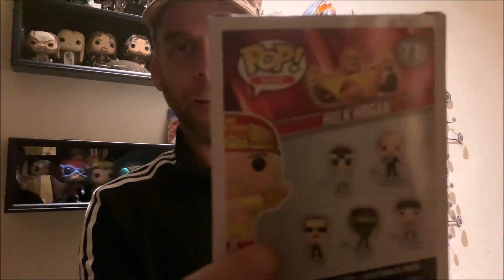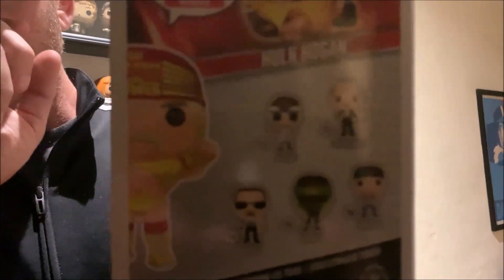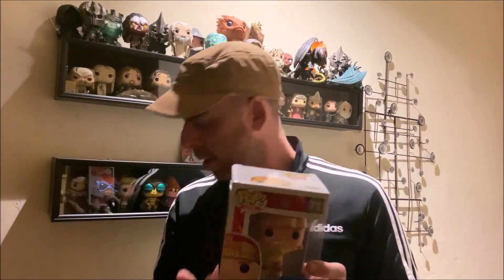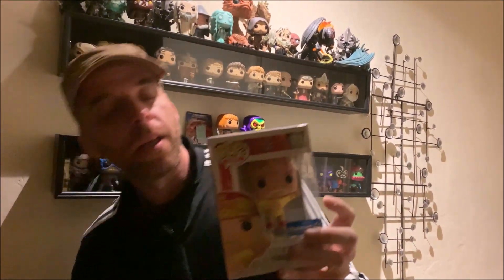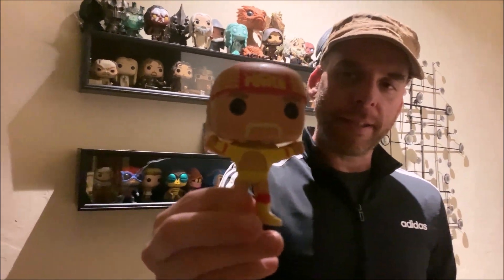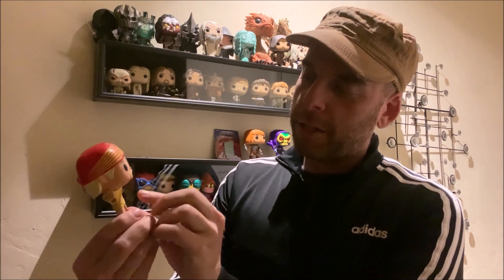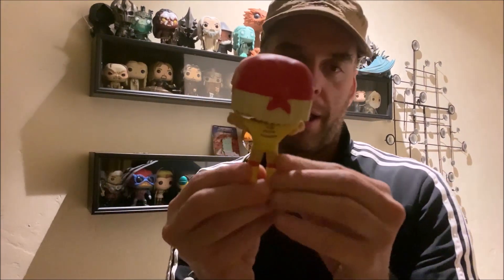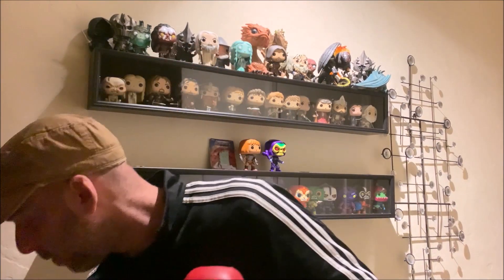Hulk Hogan Funko Pop! Review Wrestlemania 3 Walmart Exclusive!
Here's a closer look at the NEW Hulk Hogan Funko Pop from Wrestlemania 3, Walmart Exclusive.

-WWE Walmart Exclusive Funko POP! vinyl figure #71